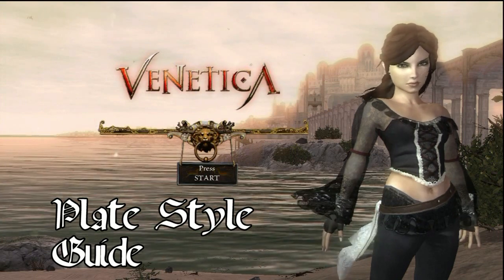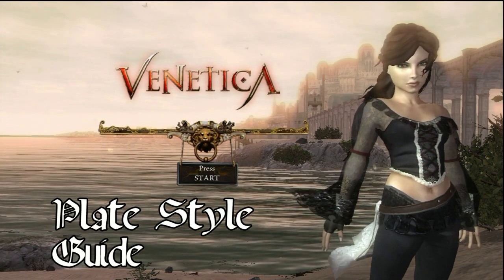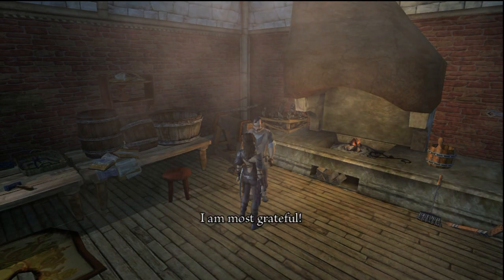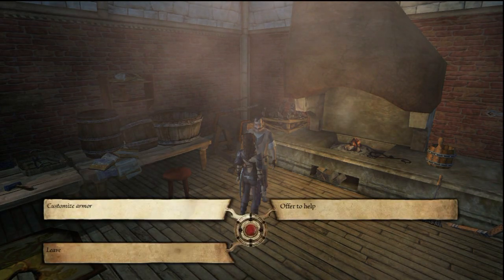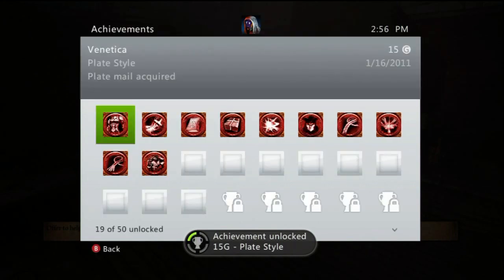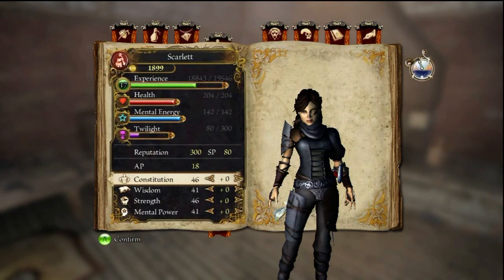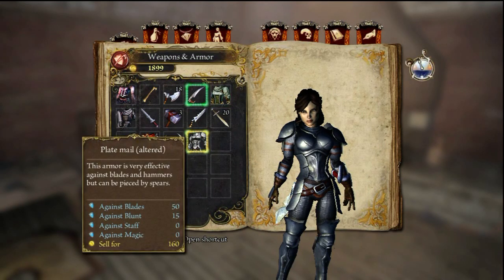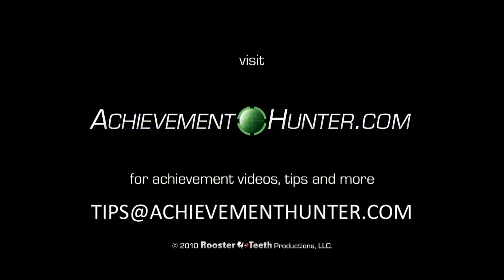Achievement Guide: Venetica - Plate Style | Rooster Teeth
Fragger shows us where and how to get the Plate Style Achievement in Venetica.